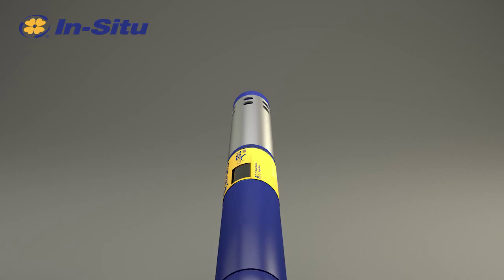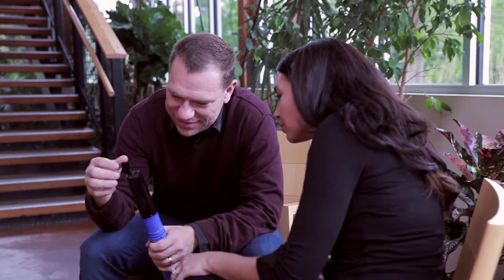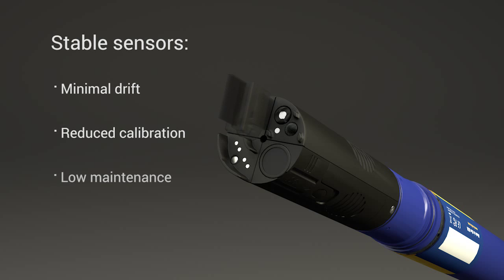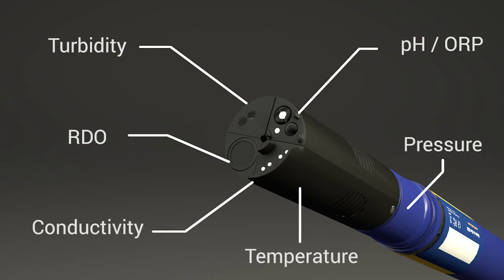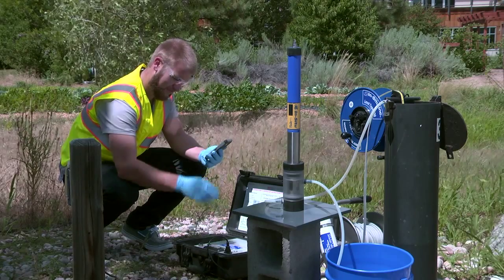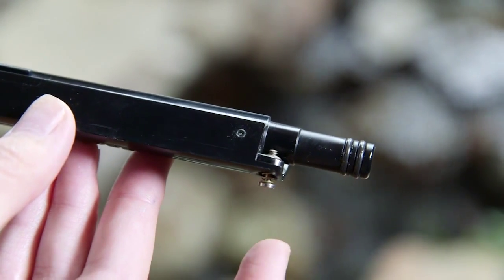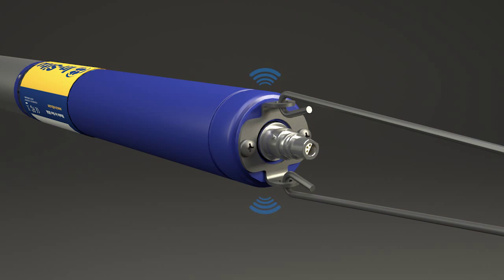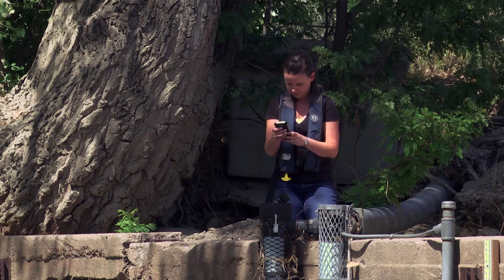Aqua TROLL 600 Multiparameter Sonde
The Aqua TROLL 600 is a customizable, powerful multiparameter water quality sonde that combines industry-leading water quality sensors with revolutionary smartphone mobility.